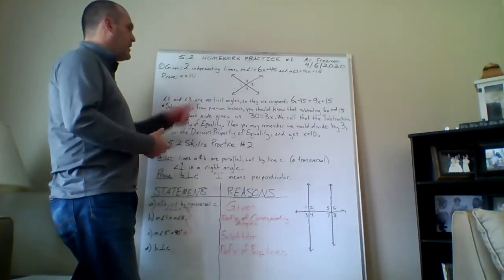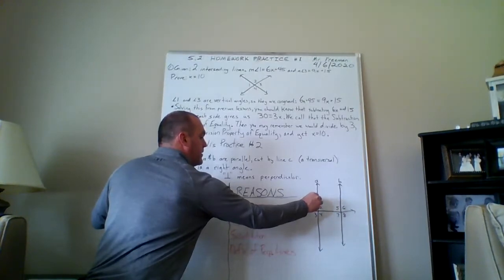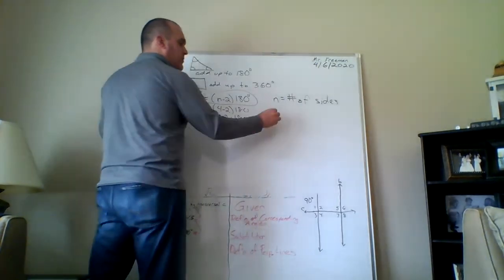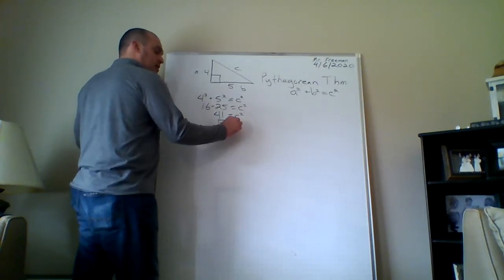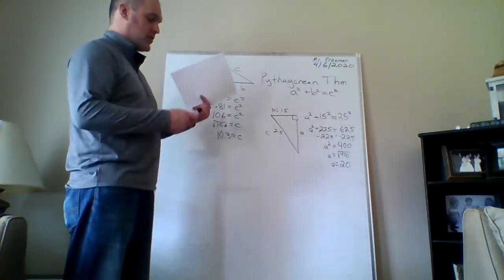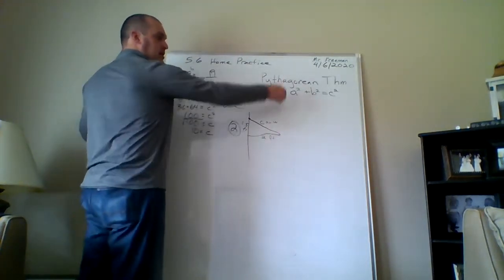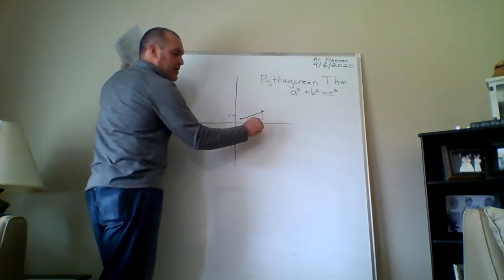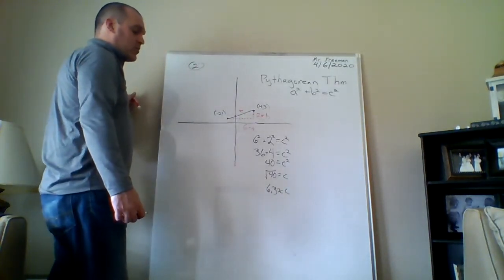Video 5: Wrapping up all Chapter 5!!!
Chapter 5 lessons 2, 4, 5, 6, and 7 all in a nutshell.  Use this video as often as necessary to make it through the chapter material I provided